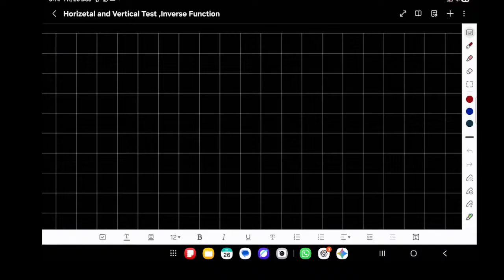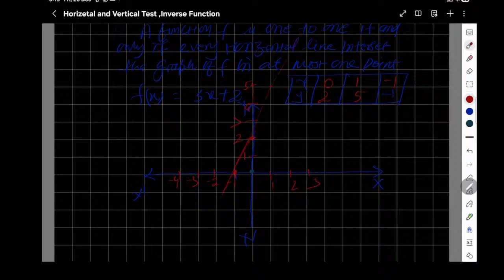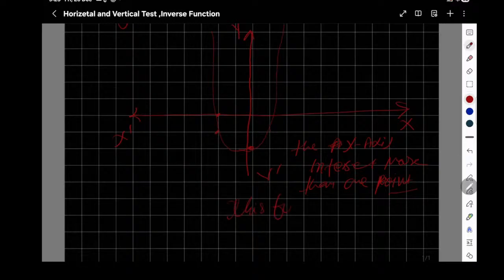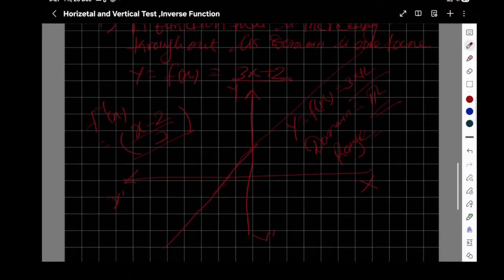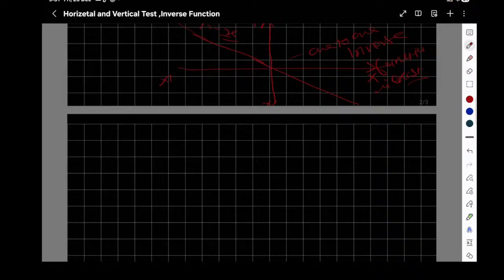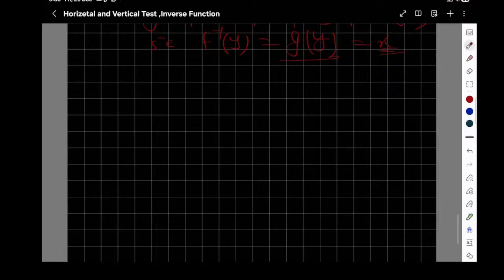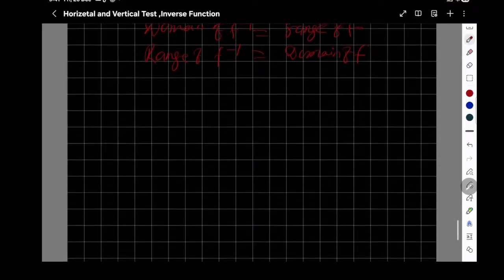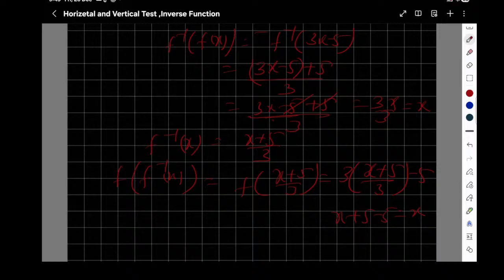Vertical and Horizental Test INVERSE Function